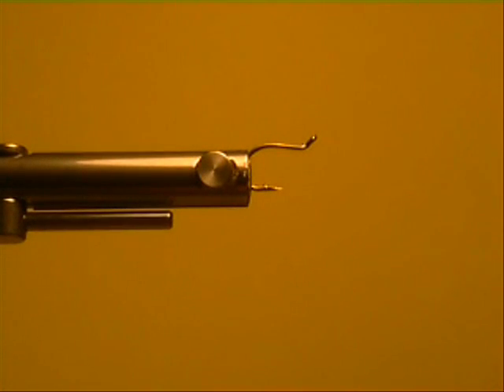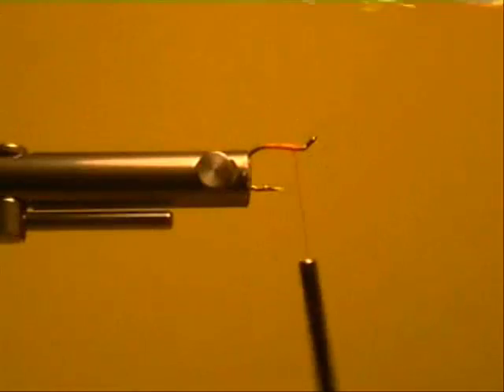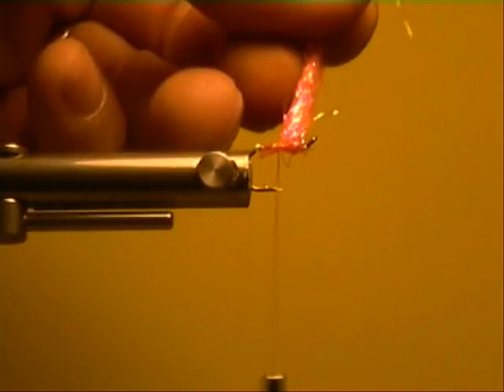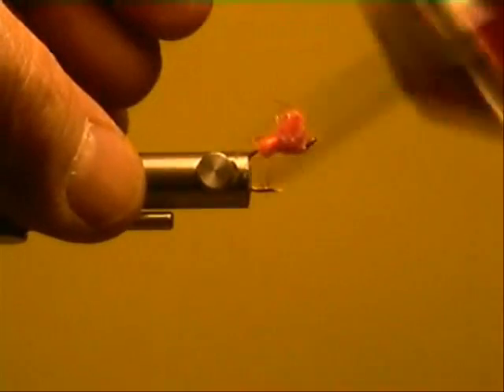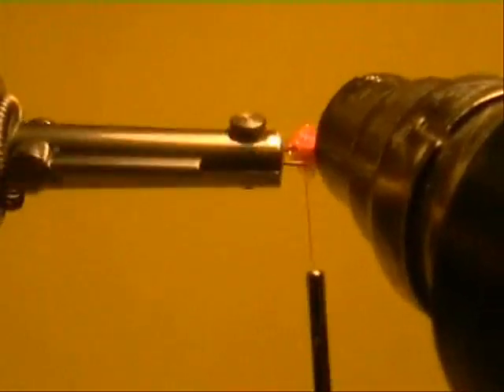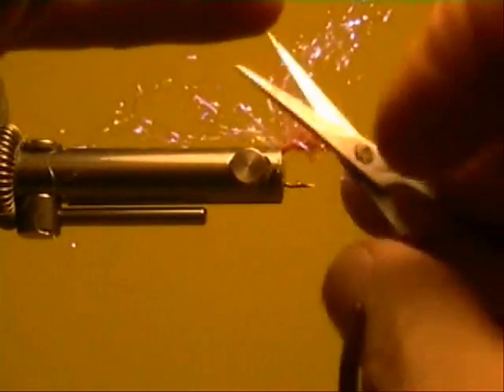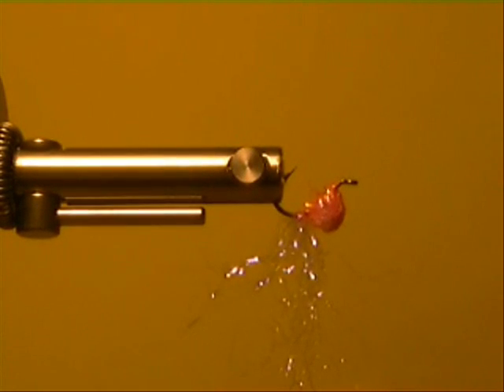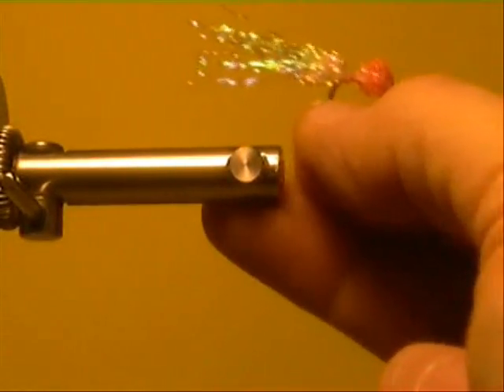NEW FLY TYING VIDEOS - N.E.W. FLIES - NUCLEE-R -- EGGS - 101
Polaris Flies video shows shows everyone what took me a year to achieve, the Nuclee-r Egg! After discovering this, it was only a few hours before I had developed the Nuclee-r Bomb! - which will be right on the heels of this. Quick an easy.

Tim Caillouet shows you this TOP SECRET beautifully iridescent fly, and how to tie it with POLARIS FLIES' exclusive N.E.W. Fly Tying Material and process (Patent Pending).
N.E.W. FLIES - N.E.W. FLY PATTERNS - N.E.W. FLY TYING MATERIALS for the NEW FLY FISHER! & a1-flyfishing.com